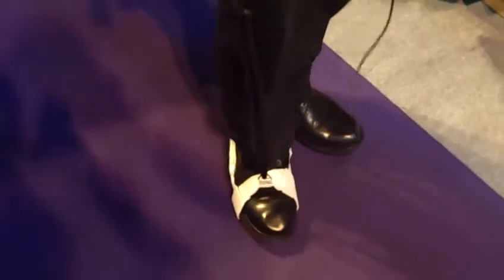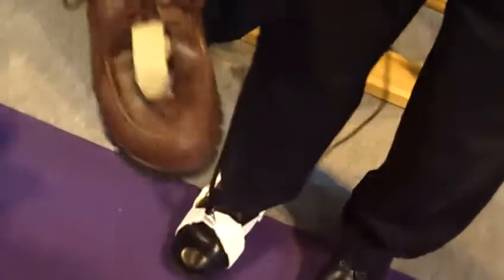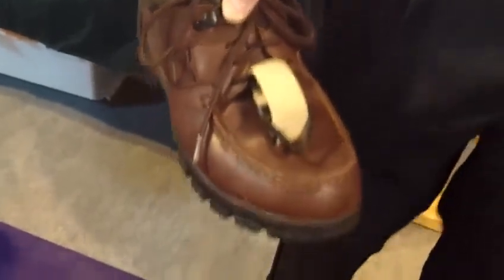Jim Foot Drop